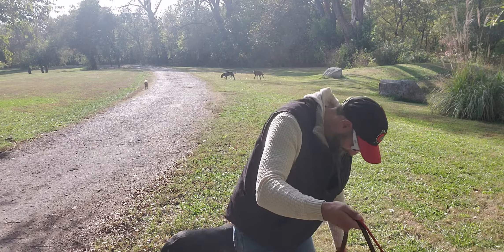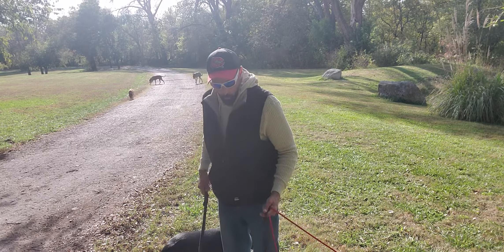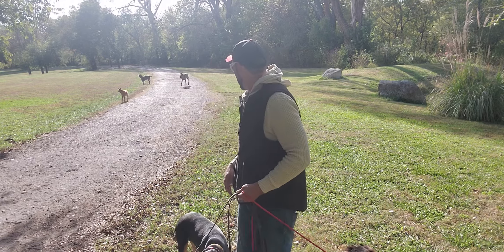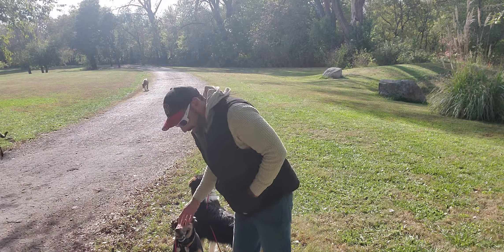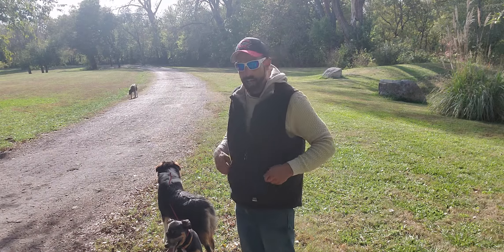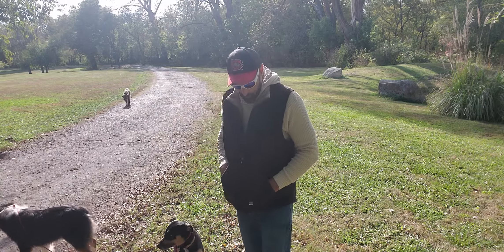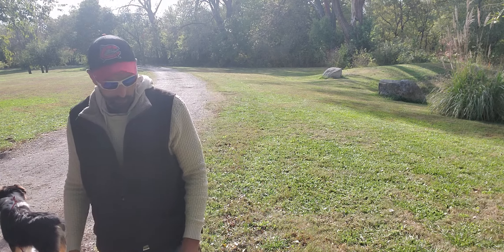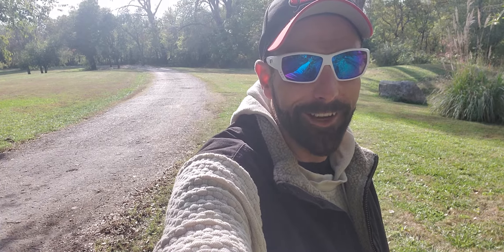October 21, 2021 Walking for dogs together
4 dog leash walk